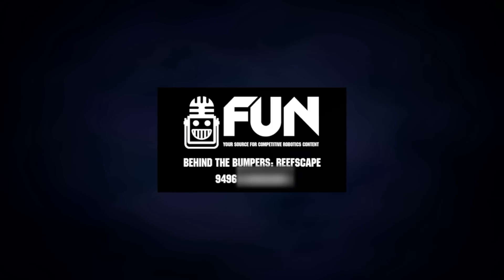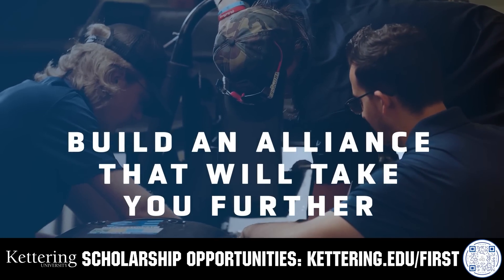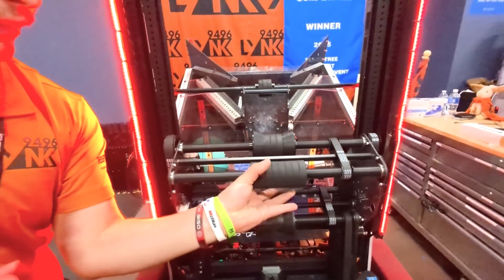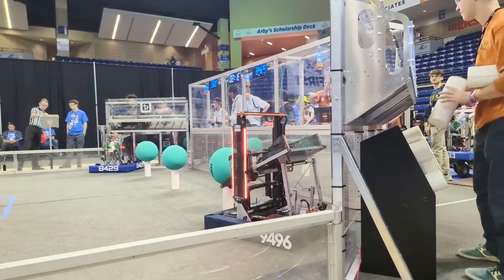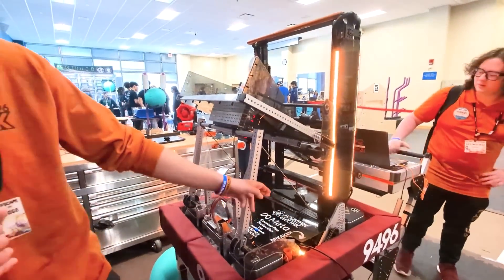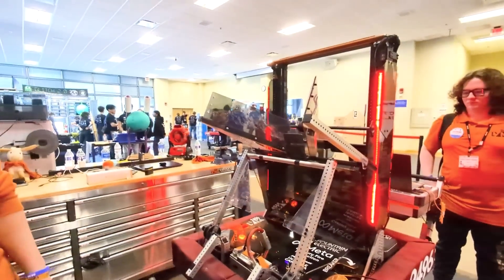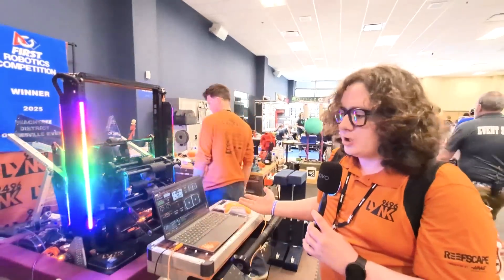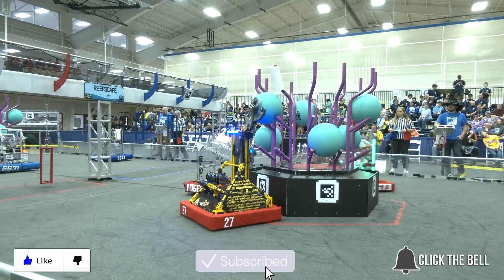9496 LYNK | Behind the Bumpers | 2025 FRC REEFSCAPE Robot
Come check out team 9496 Lynk, a powerhouse of a second year team that was ranked 14 in the world by EPA at the end of their event. In this episode of Behind the Bumpers we will be looking at their simple but incredibly tuned robot.